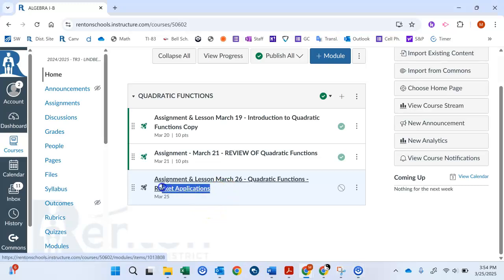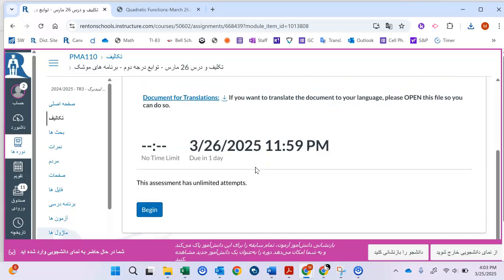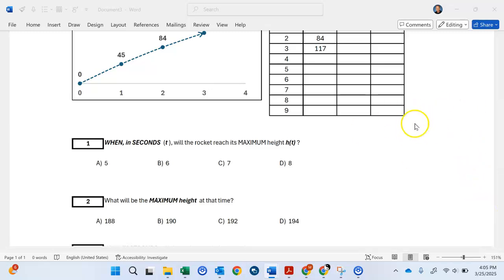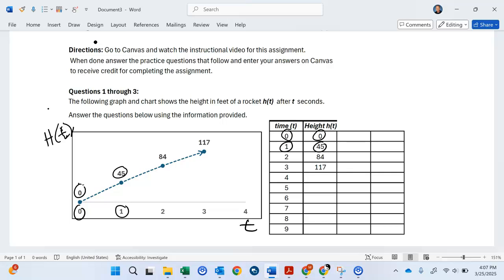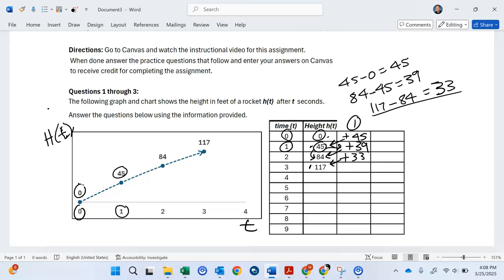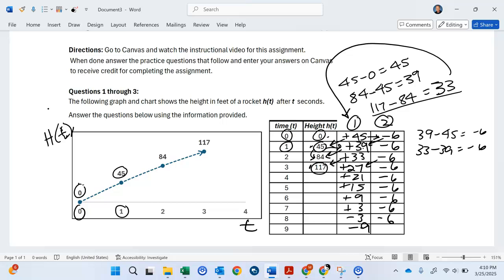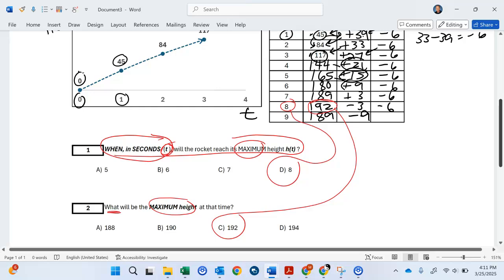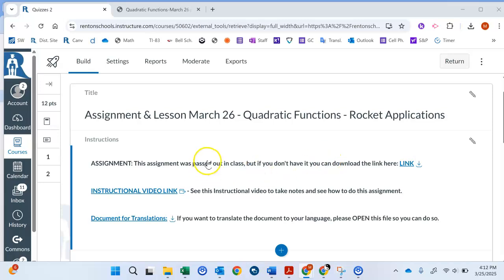Quadratic Functions - Rocket Applications